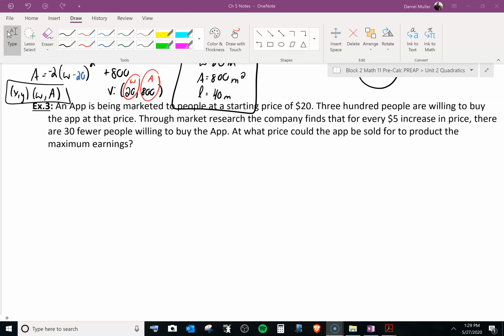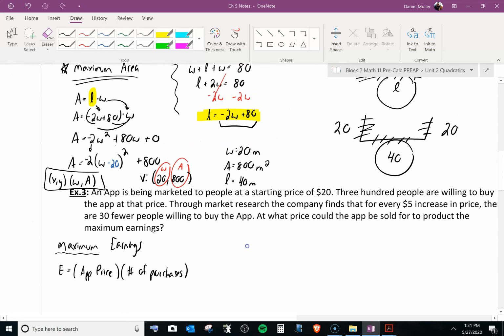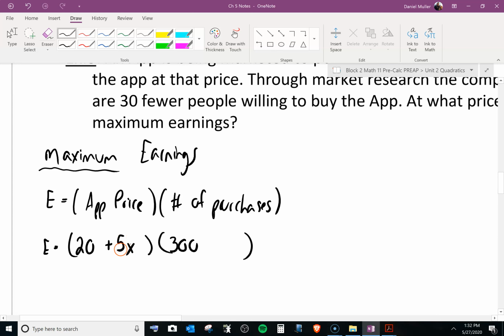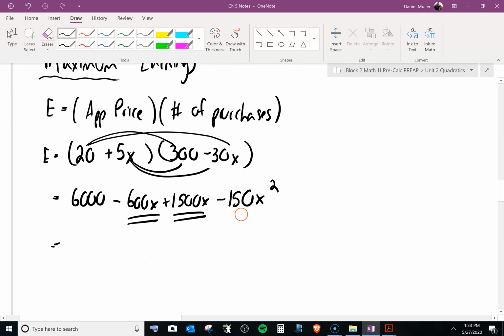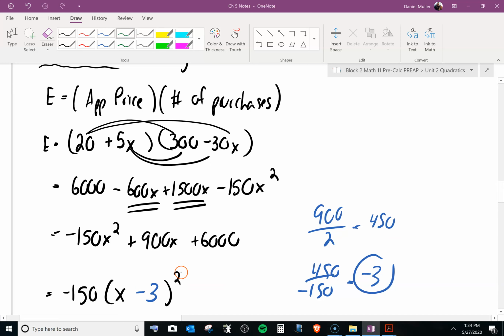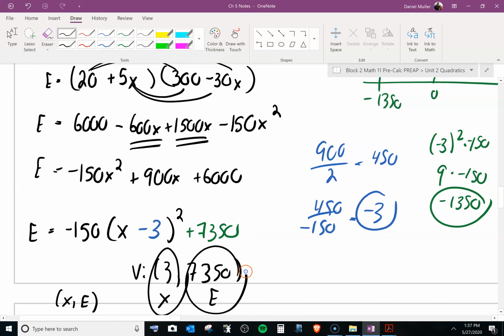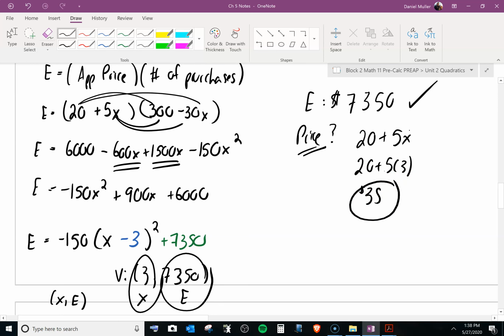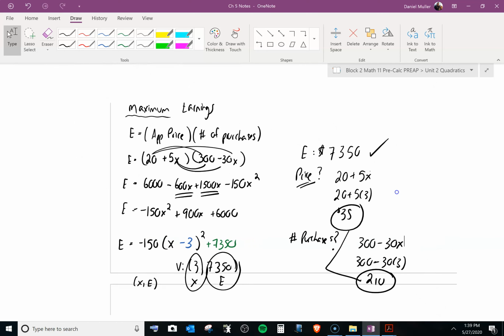Unit 2 Chapter 5 Word Problems Part 3